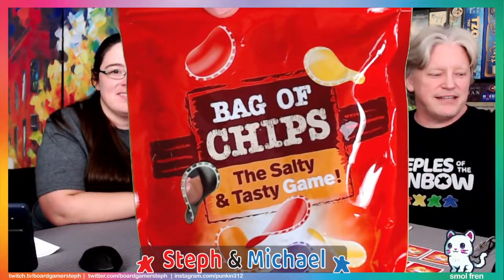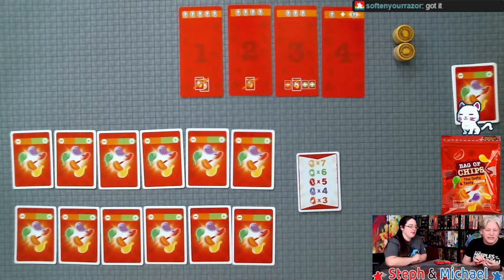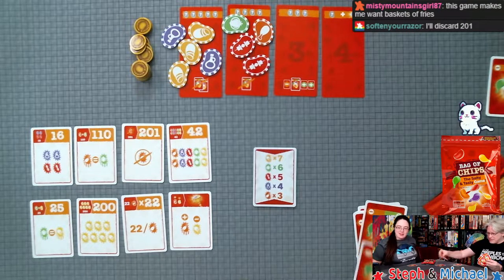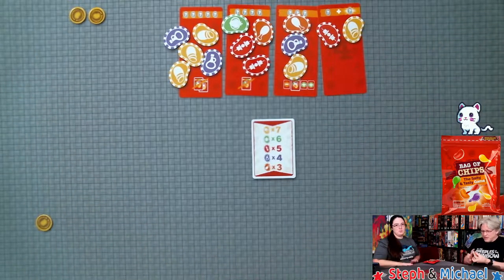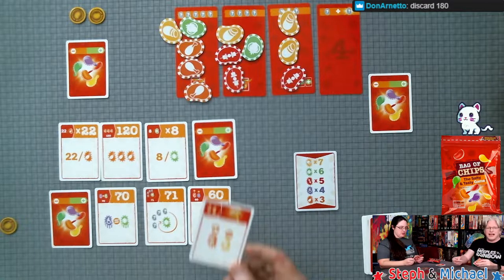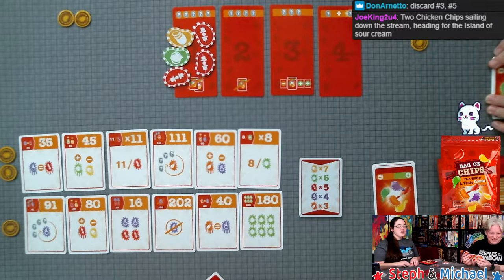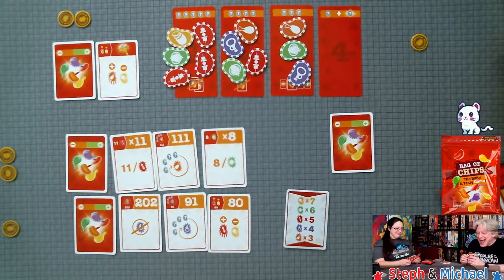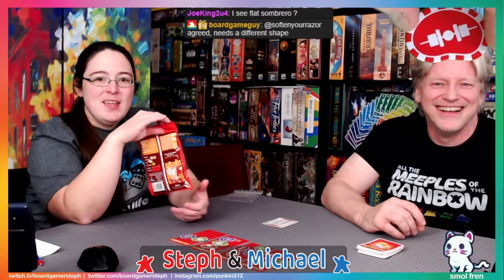All the Games with Steph: Bag of Chips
Steph and Michael teach and playthrough Bag of Chips